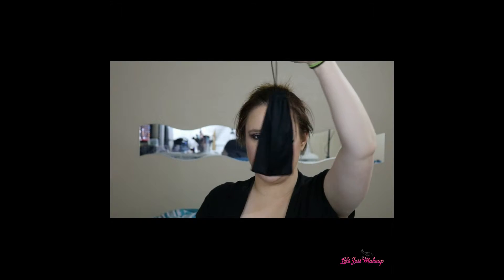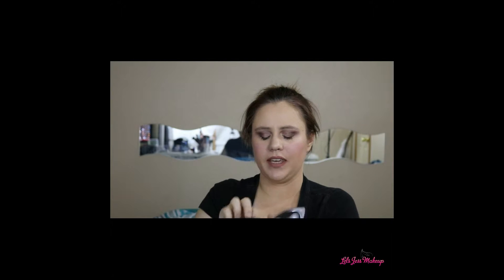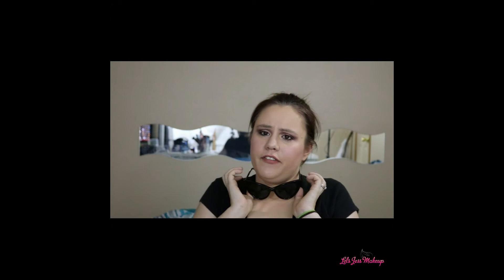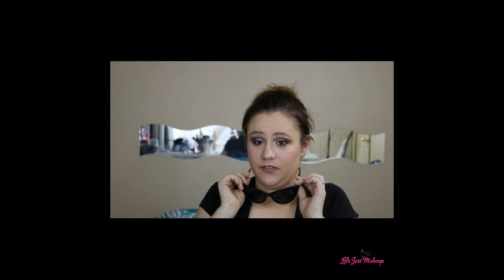cat eye sunglasses